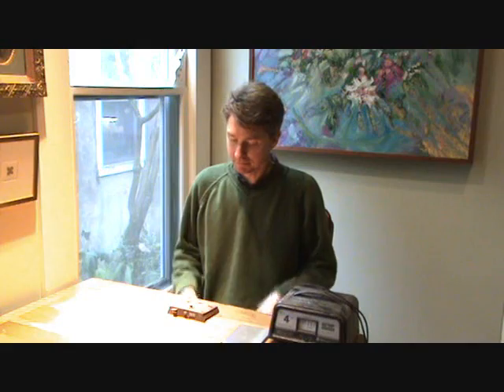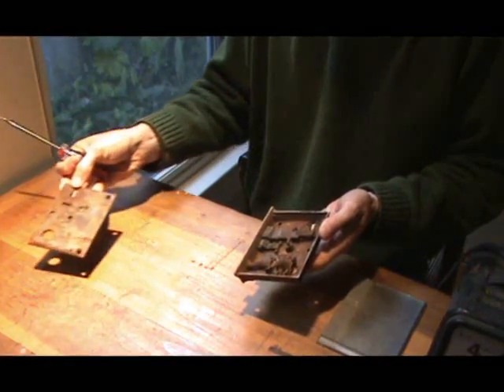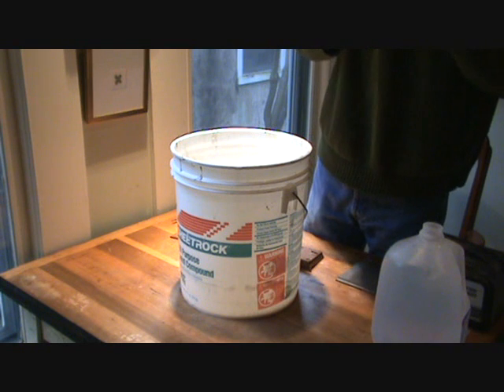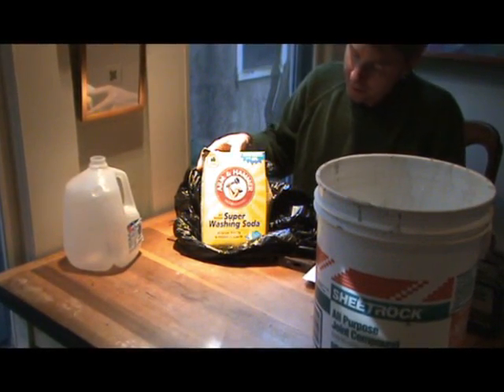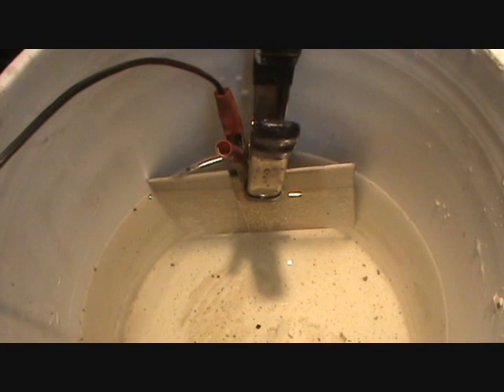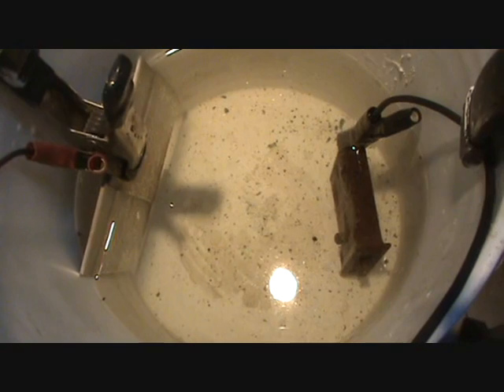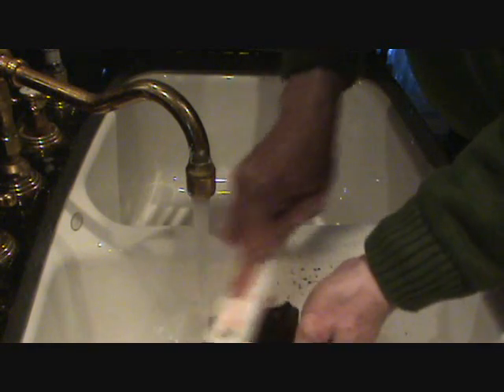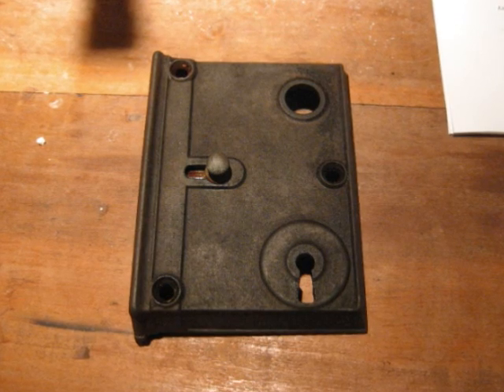How to use electrolysis for rust removal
Electrolysis is the least destructive method of removing rust as it does not disturb un-rusted metal.  Your finished part will be free of abrasion.  This is a good method to use on a complex part that would be difficult to sand or wire brush.